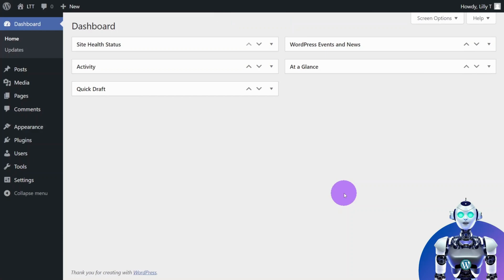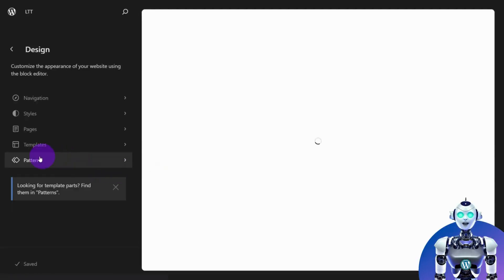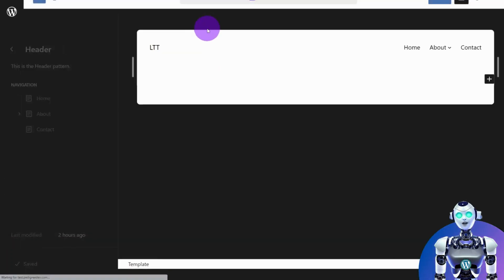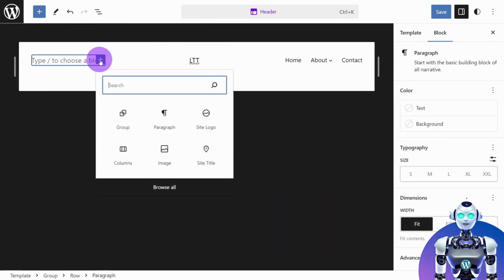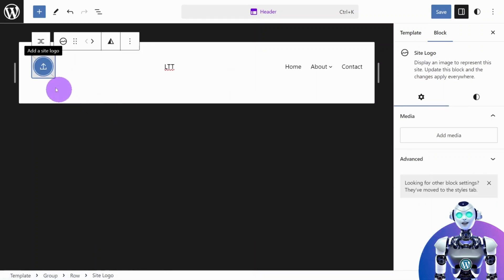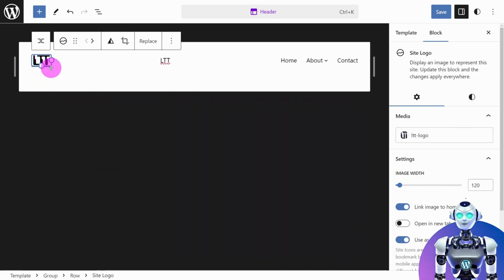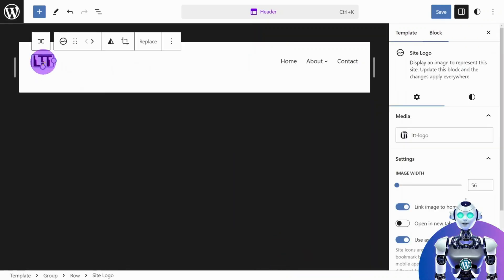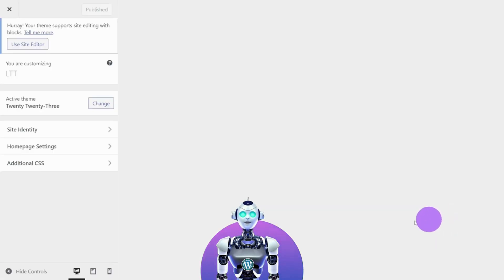Upload a Logo & Favicon to WordPress 6.4 | Block Theme [2024] | Quick Tutorial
🌟 Unlock the Future of Branding in WordPress 6.4: Logo and Favicon Upload Made Easy! 🚀

In today's tutorial, we're diving into the exciting world of WordPress 6.4 and its new approach to logo and favicon management.

0:00 Access Site Editor
0:22 Upload a logo to WordPress
0:59 Add a favicon to WordPress

🚀 Video Overview 🚀
In this tutorial, you'll discover:

How to effortlessly upload your logo in WordPress 6.4
Accessing the WordPress 6.4 patterns tab
Managing your website's favicon for a consistent brand experience
Streamlining your website's branding for a professional look

🌐 Seamless Branding Experience 🌐
Join us as we navigate the WordPress 6.4 dashboard and explore the innovative approach to logo and favicon management. We'll guide you step-by-step through the process, making branding as easy as a click!

🎨 Personalize Your Website 🎨
Tailor your website's appearance to your brand's identity. From logo placement to favicon selection, WordPress 6.4 empowers you to create a website that truly represents you.

📁 Efficiency and Convenience 📁
Simplify your workflow with these new WordPress features. No more coding hassles or third-party plugins. Just a seamless, efficient, and convenient way to manage your brand.

Share your thoughts, questions, and experiences with logo and favicon management in the comments below. Connect with our vibrant community of WordPress enthusiasts and take your website to new heights!

[Visual Icons: Engagement and Community]

Thank you for joining us on this exciting journey through WordPress 6.4's logo and favicon upload. Don't miss out on this game-changing feature. Until next time, keep designing, keep branding, and keep rocking that WordPress website! 🌐🎉💼